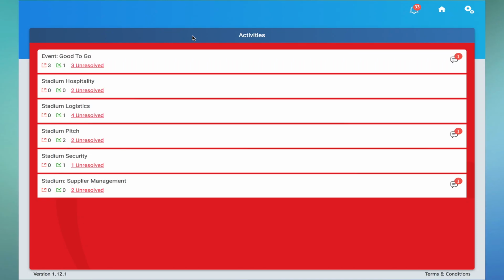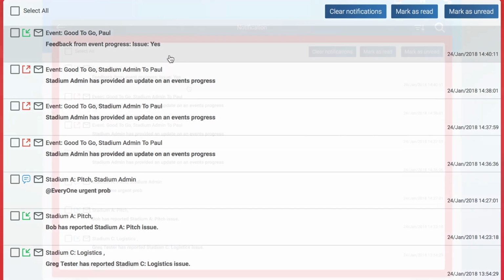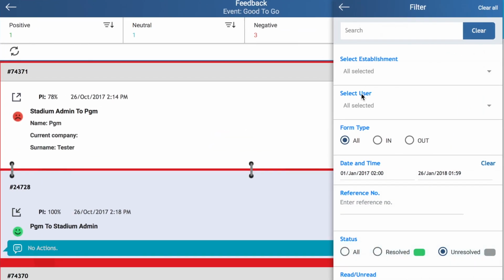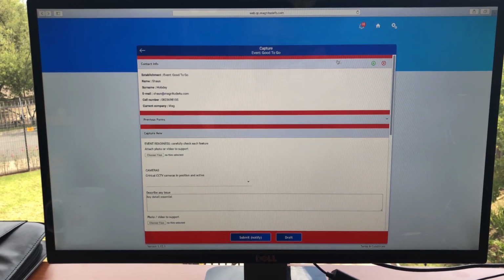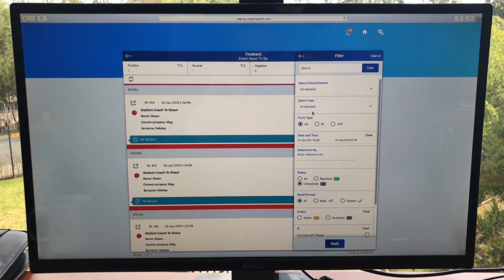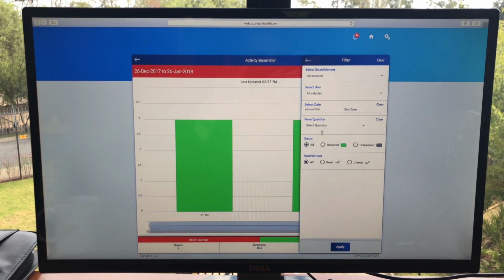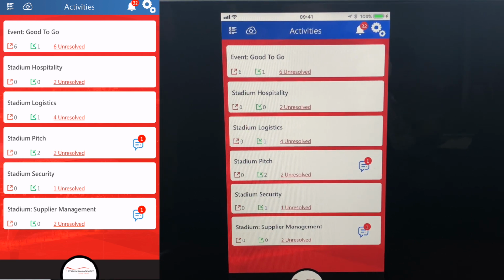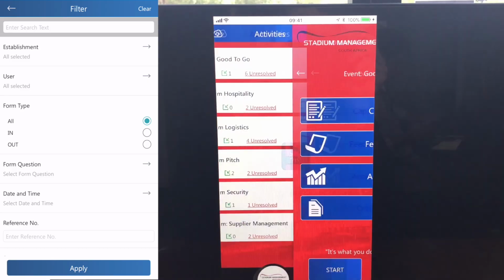Magnitude 2018 Extended cut